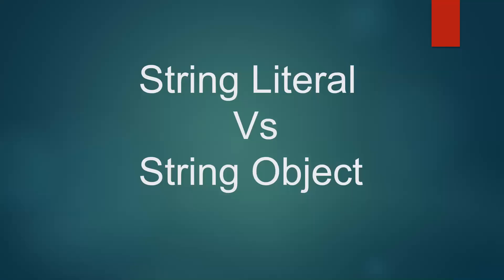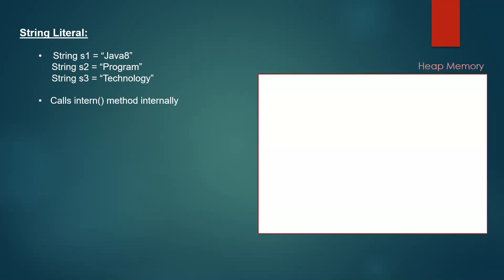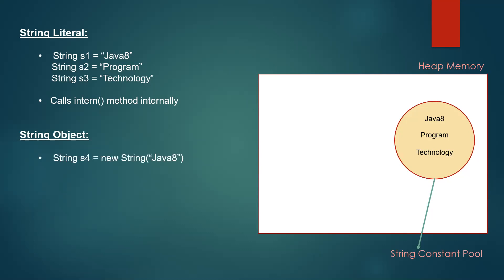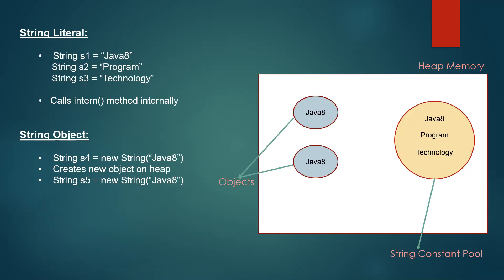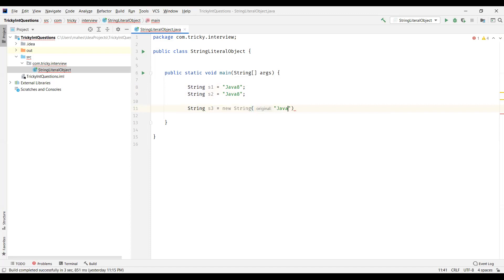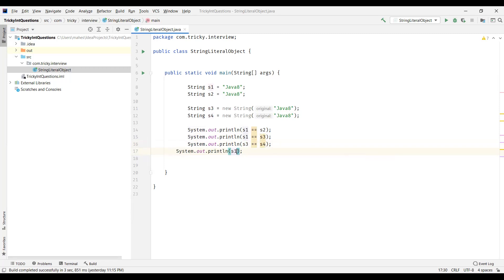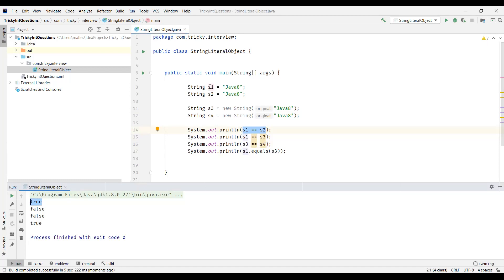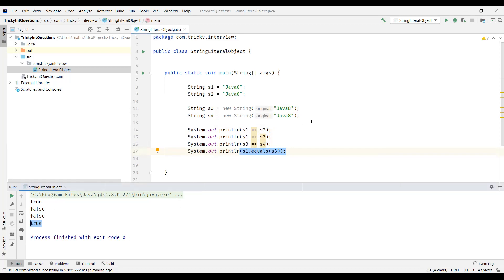Tricky Interview Question | Difference between String Literal and String Object in Java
This video explains the difference between String Literal and String Object in Java with an example.